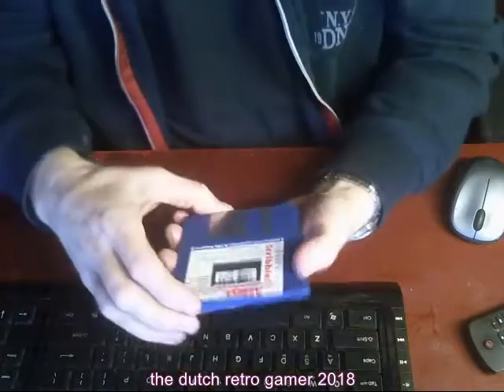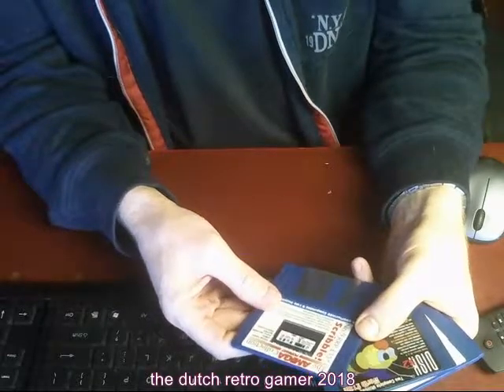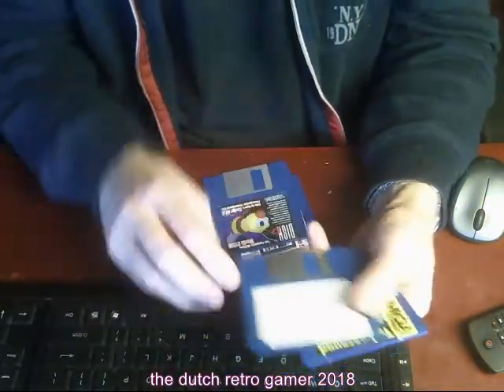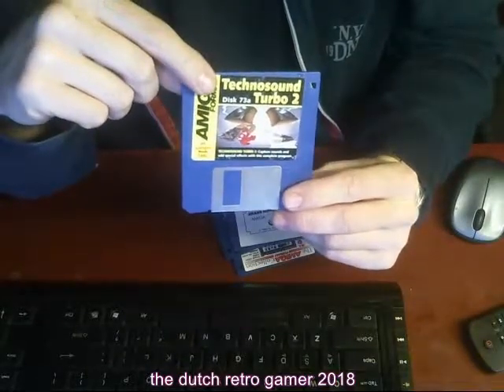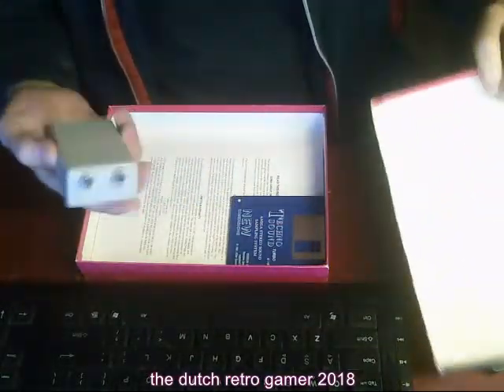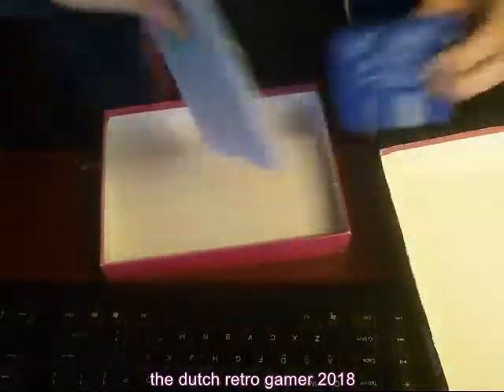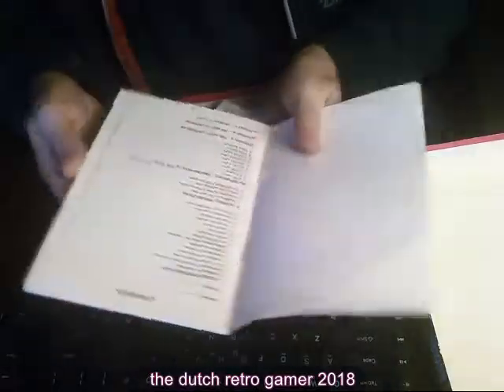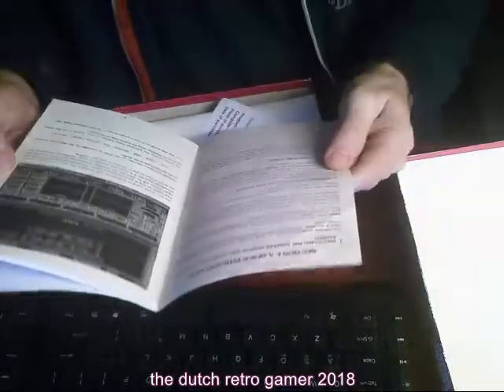last video 0f 2018 and a little bit amiga 500 disks and hardware ts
hello i want to wish you allll a happy and healty 2019  this is my last upload of 2018 a couple of original amiga disks and a hardware thingie for the amiga 500 (the a500 was and is my favorite)